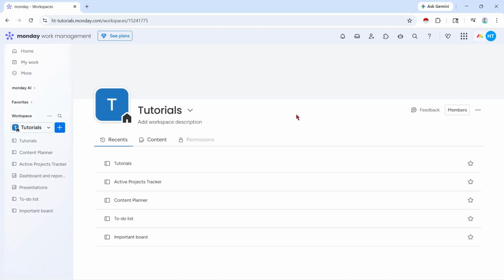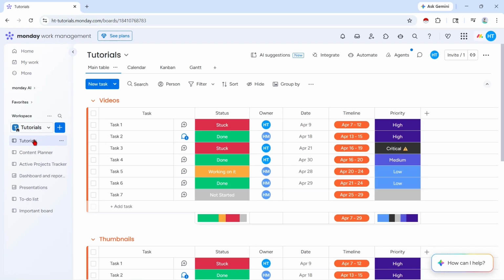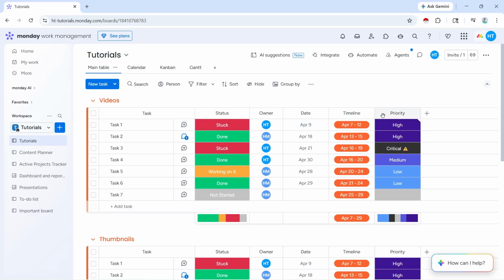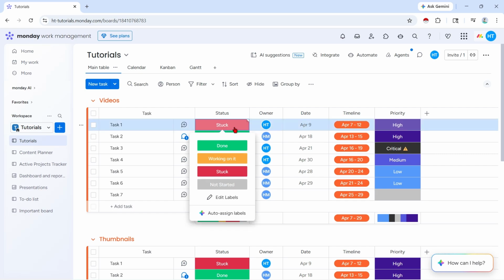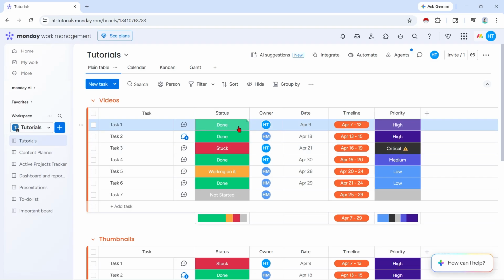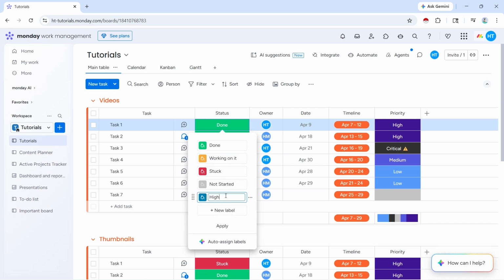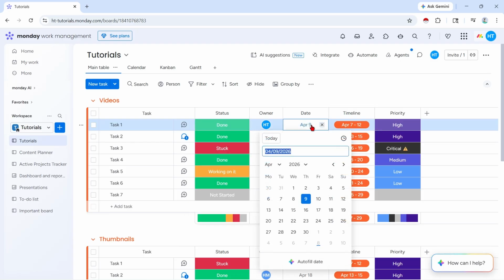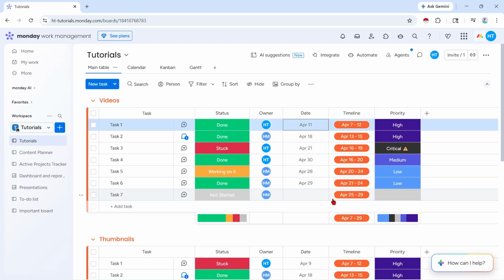How to Format Cells in monday.com [Quick Guide]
Learn how to format cells in monday.com by customizing column types, colors, and data formatting step by step. This tutorial shows how to format cells in monday.com, organize board data, and improve workflow visibility correctly.